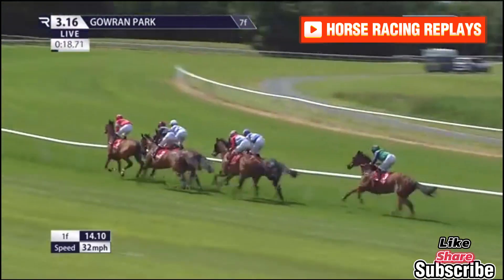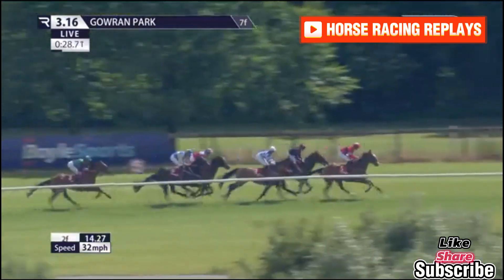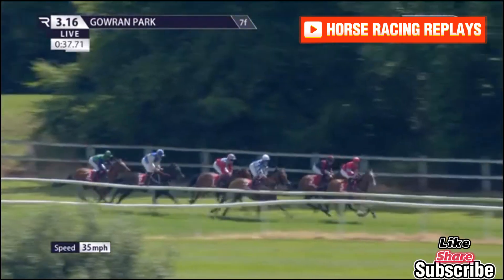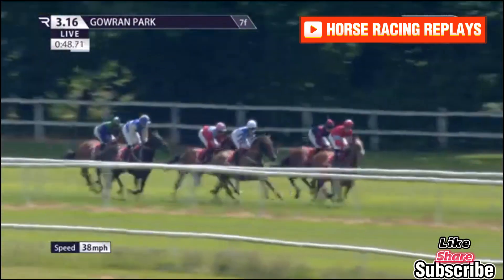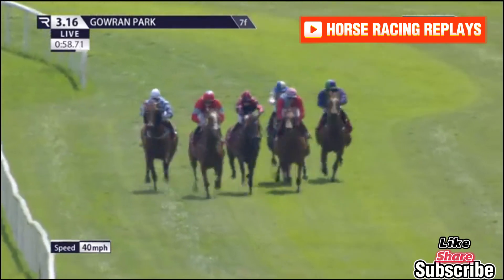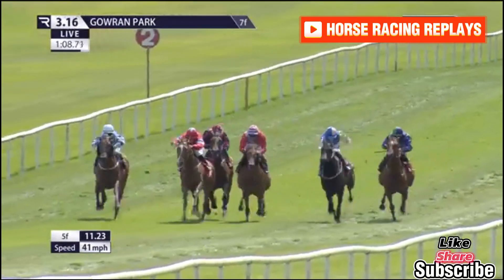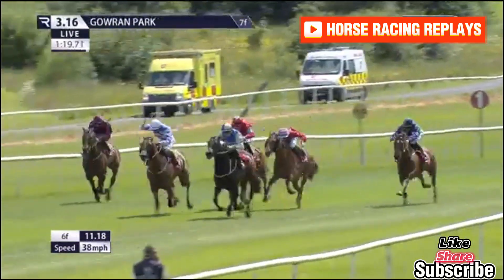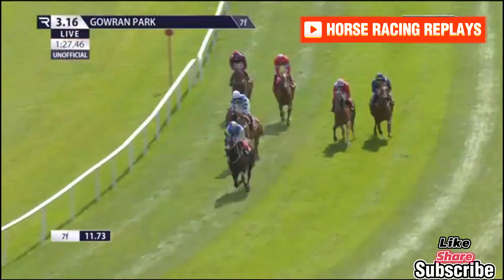ELINOR DASHWOOD / 3 Race Gowran park 16 Jun 2024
Irish Stallion Farms EBF Fillies Handicap
3YO plus